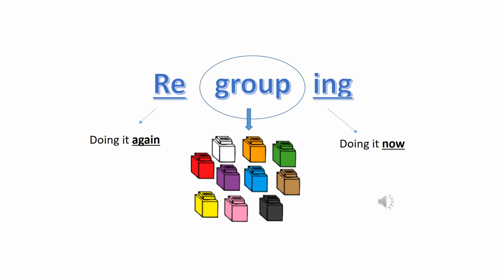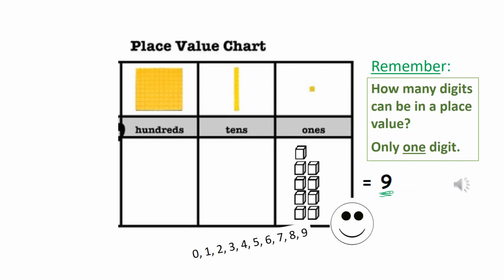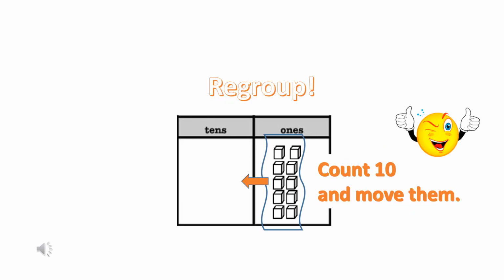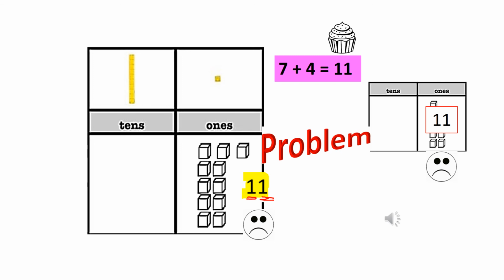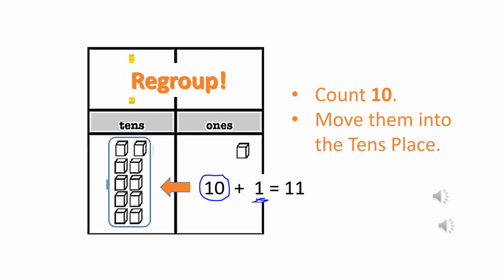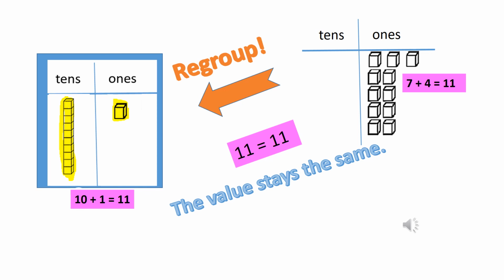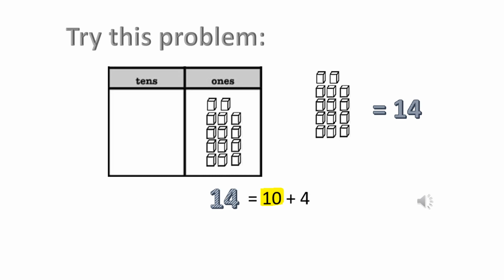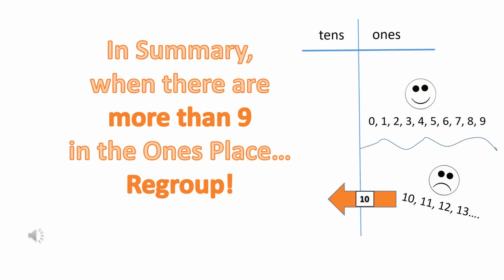Math Regrouping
regrouping first grade math